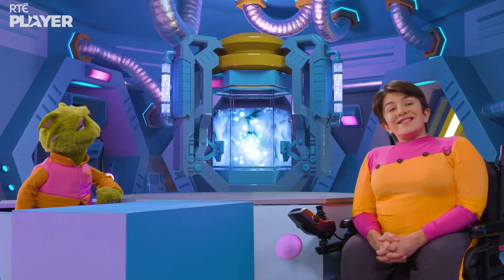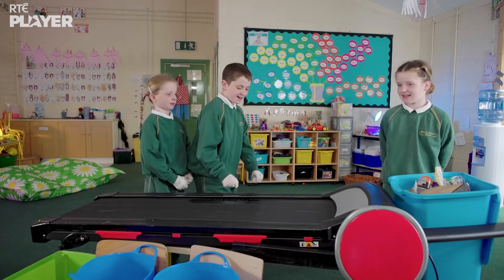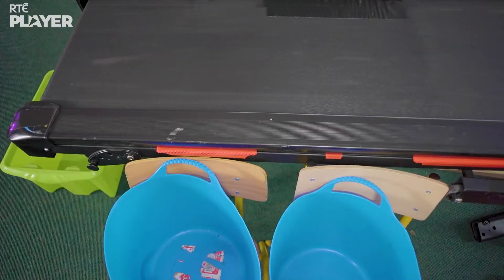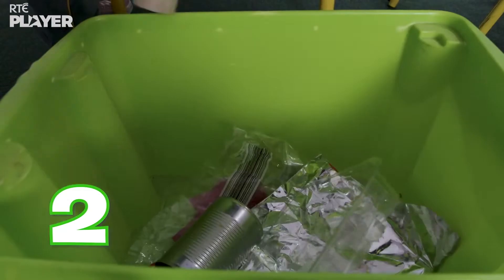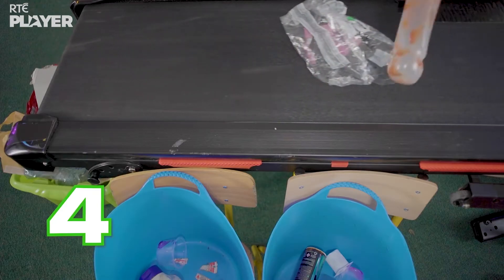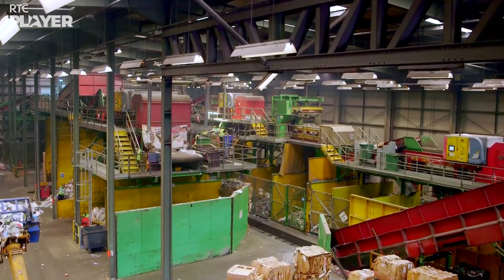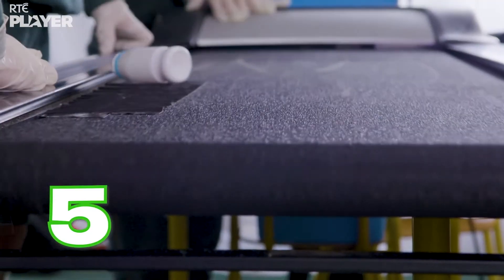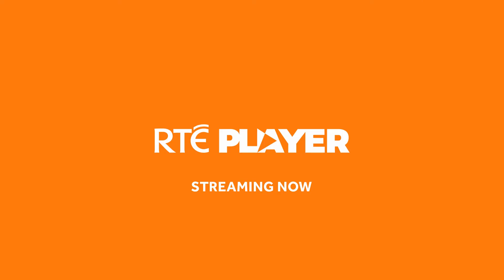♻️ Let's Learn about RECYCLING 💚 | Let's Find Out | Recycle Week | Science for Kids | RTÉjr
Zoom wants to learn about the importance of recycling. Recycling is vital in helping to protect our planet, but it's important to only recycle your items once they are clean. For this fun experiment, you will need: your recycling and a conveyer belt. ♻️🌍🗑️